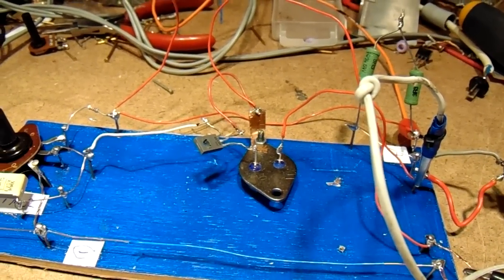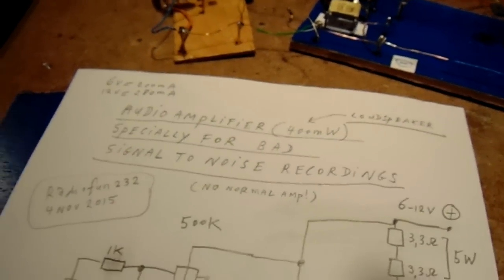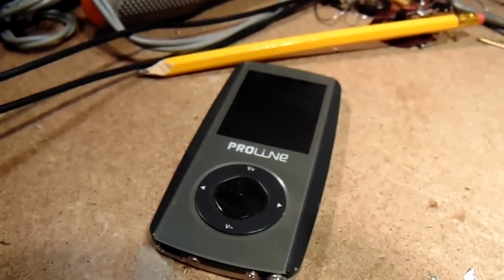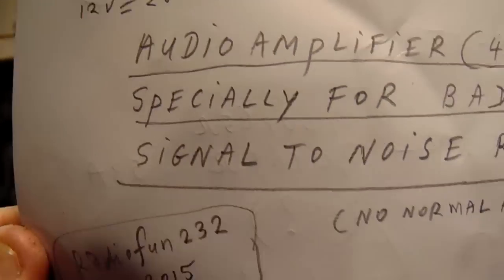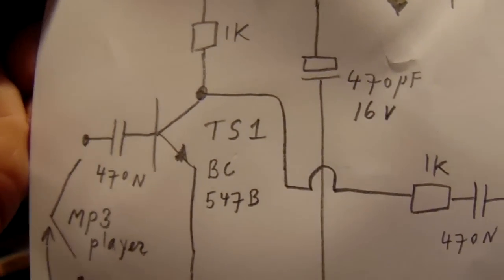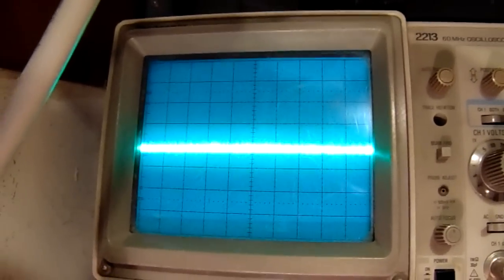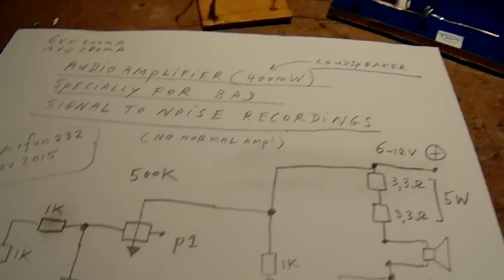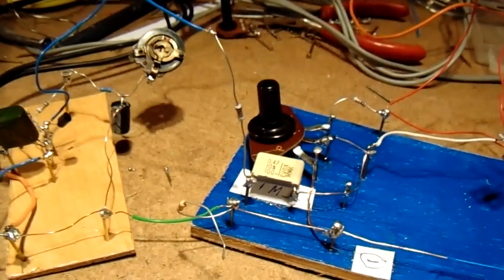Audio amp 400 mW specially for bad/weak signal to noise audio files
This is not a normal audio amplifier, though it can be used as such. It was specially made to make files/audio recordings (e.g. magnetic tape cassettes or so) very good audible at a 400 mW loudspeaker output level. When recorded (again) with a high quality low noise microphone in an audio dead chamber you can get rid of disturbing noise at the background from old radio recordings/cassettesor whatever audio recordings. This book is also availabe in bookshops/resellers or Amazon. When you download it from "Cloudflare" (San Fransisco) or from a Russian website (Myfreemediacloud) it can contain viruses or malware.